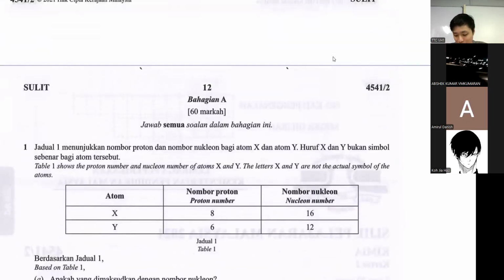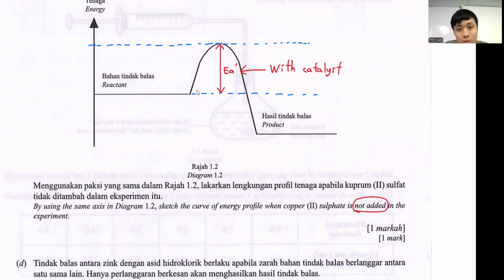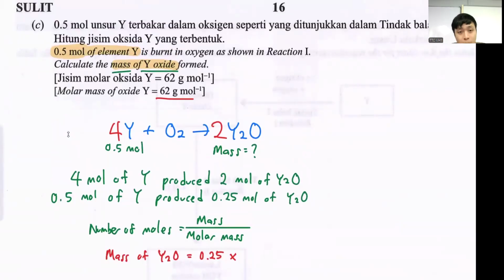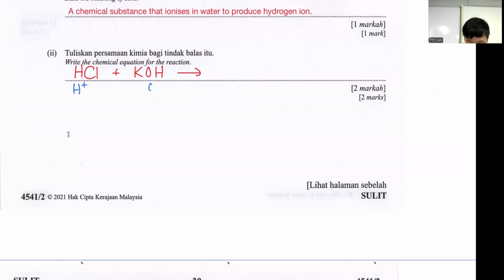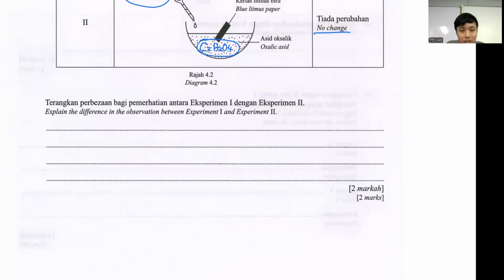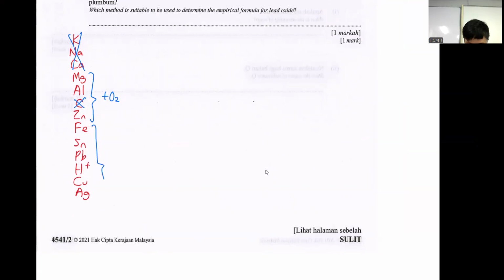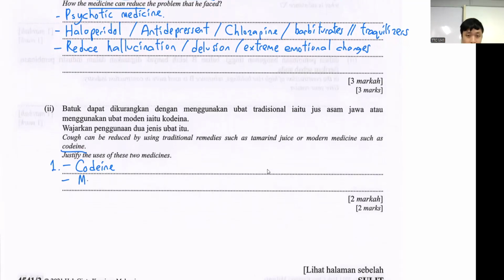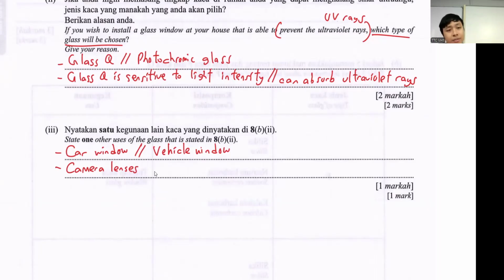SPM CHEMISTRY 2021 PAPER 2 QUESTIONS 1 TO 8 (PART 1)